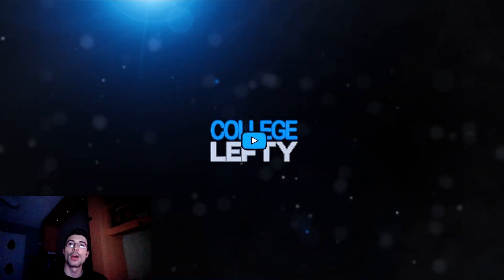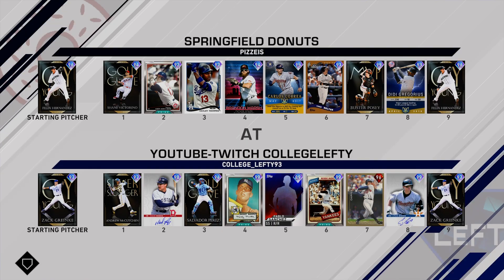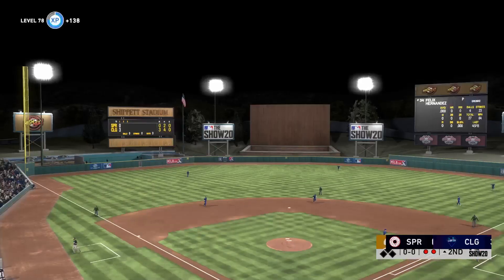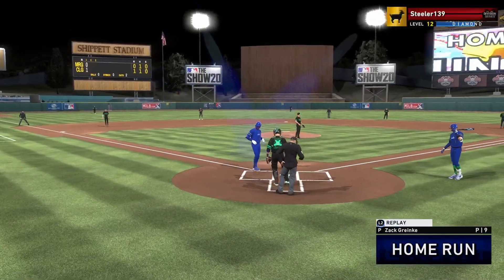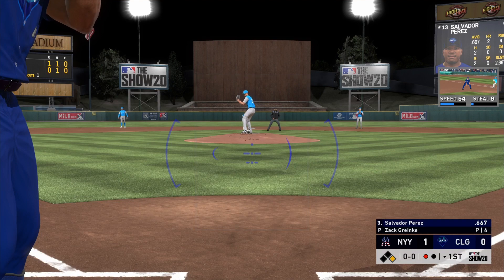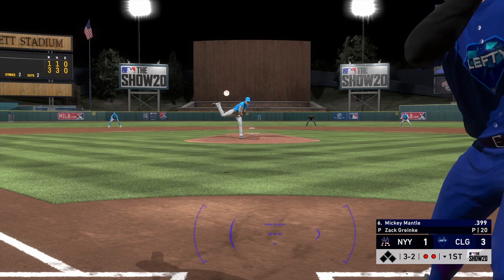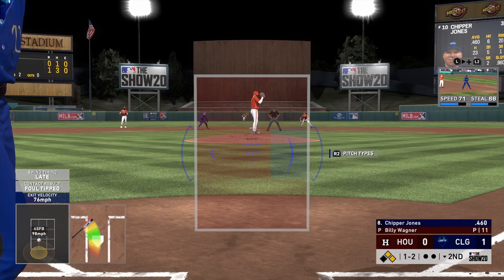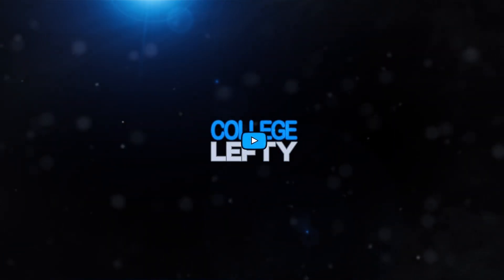94 Ovr Salvador Perez & 98 Ovr Wade Boggs Debut! Salvy is Actually Really GOOD?! MLB The Show 20